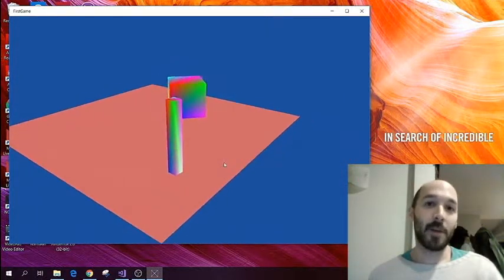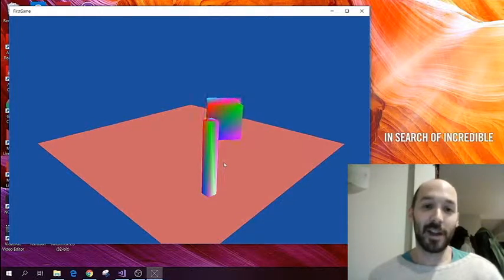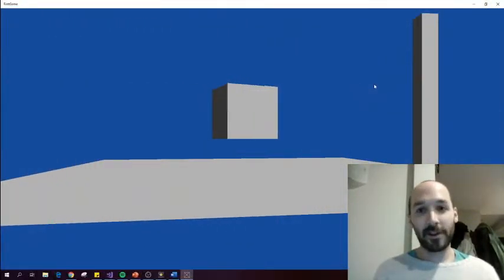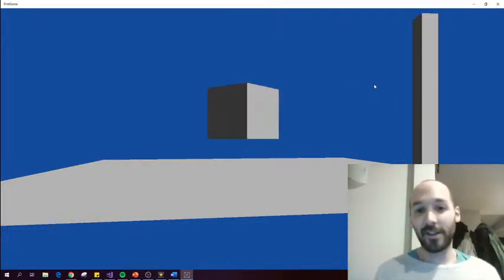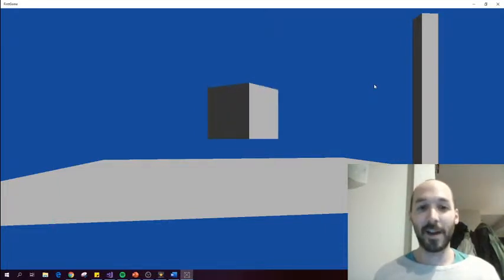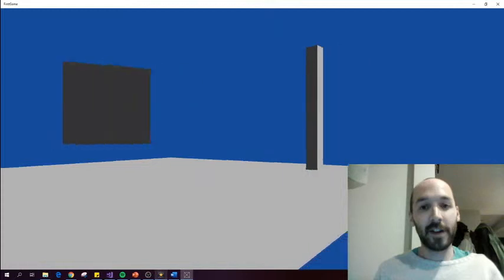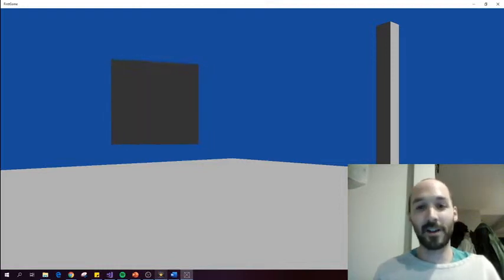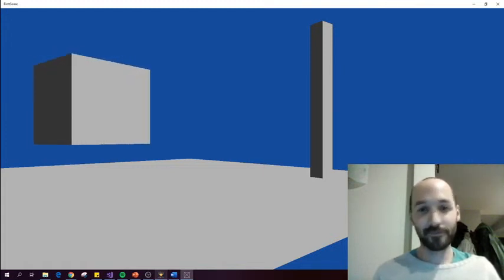DX11/C++ Game Blog (UWP): #3 Let There Be Light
This is the third video of a video blog where I am making/learning to make a UWP app game using DirectX 11 and C++. The main motivation for this series is to demonstrate the process of getting into 3D game development, where I'll be learning the ropes as I build a game/game engine from scratch.

In this video I show the introduction of directional lighting and a first person camera.